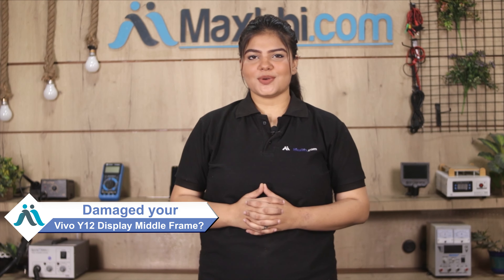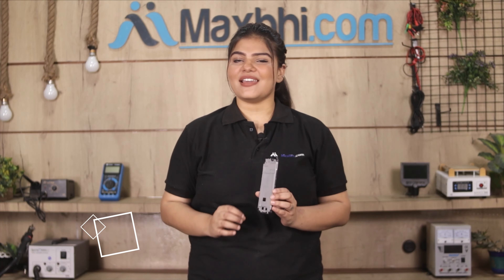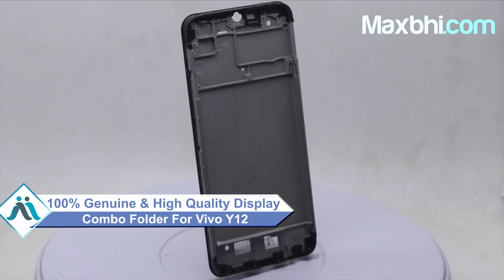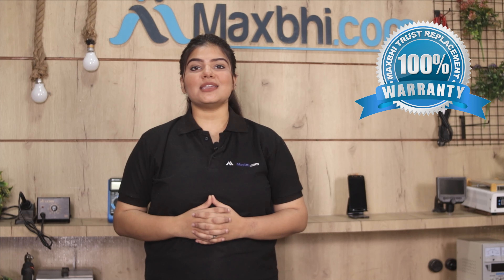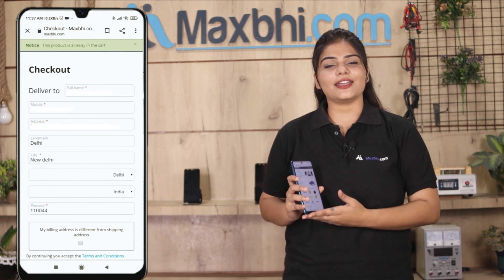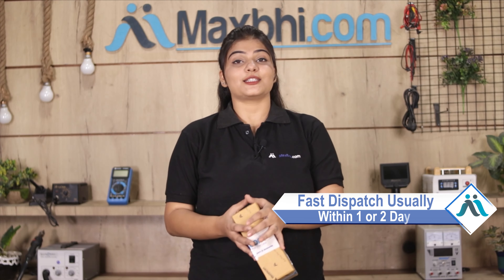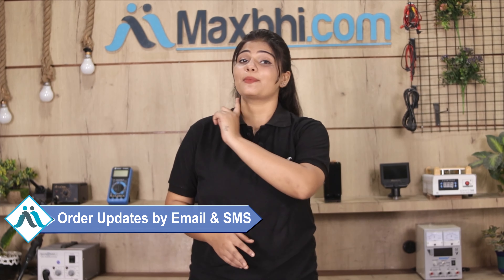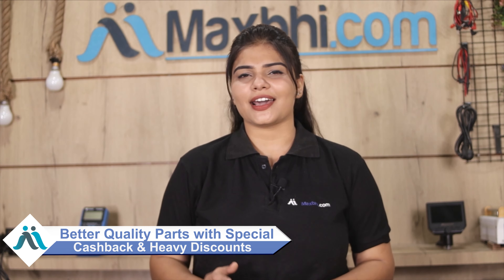Buy Vivo Y12 Display Middle Frame, Free Delivery High Quality Best Price Maxbhi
Damaged Display Middle Frame in your Vivo Y12? The replacement Display Middle Frame for Vivo Y12 comes with replacement warranty and the shipping is done in secured packing to make sure you get the product in perfect shape.